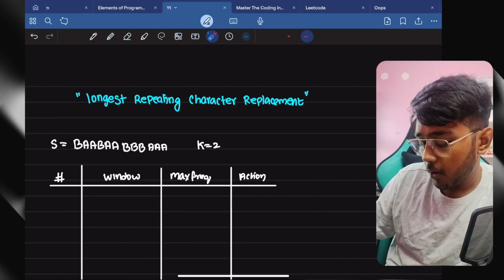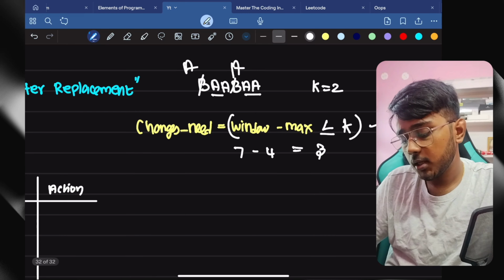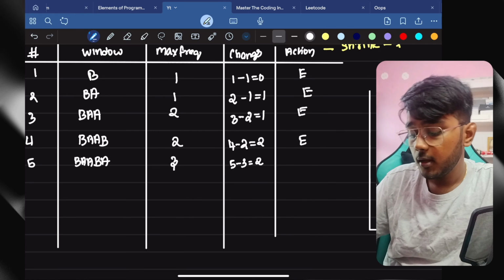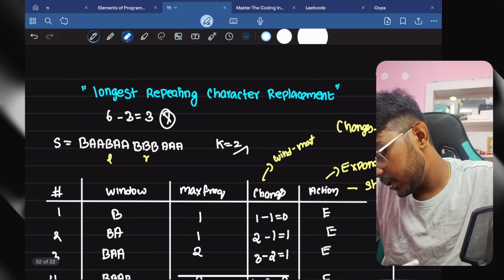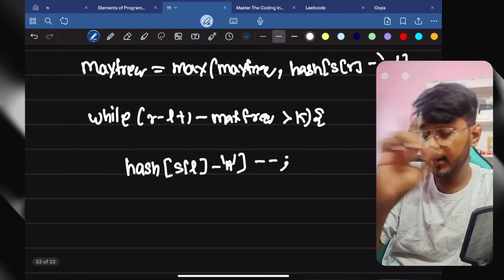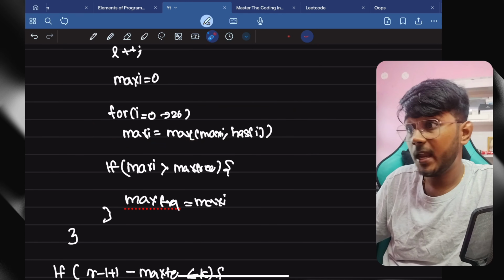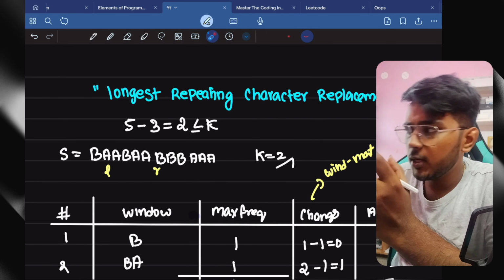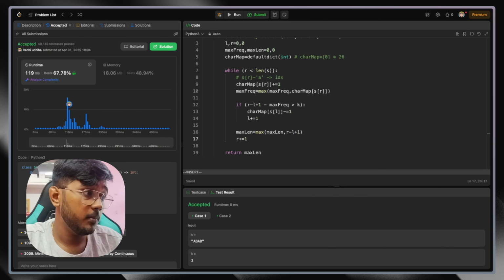Longest Repeating Character Replacement - Blind 75 | Python | Optimal Solution Explained 🚀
🔍 Problem:
Given a string s and an integer k, return the length of the longest substring that can be obtained by replacing at most k characters.

🔥 In this video, we solve Longest Repeating Character Replacement using 3 approaches:
✅ Brute Force (O(n²)) – Try all substrings (inefficient 🚫).
✅ Sliding Window (O(n log n)) – Expand & shrink the window dynamically.
✅ Optimized Sliding Window (O(n)) – Use a frequency map for fast updates.

🔗 Solution Submission: [Your LeetCode Submission Link]

📌 Timestamps:
⏳ 00:00 - Introduction
📖 00:30 - Problem Explanation
🔍 00:45 - Brute Force Approach (O(n²))
🔍 04:45 - Sliding Window (O(n log n))
⚡ 08:30 - Optimized Sliding Window (O(n))
🚀 20:00 - Coding Implementation